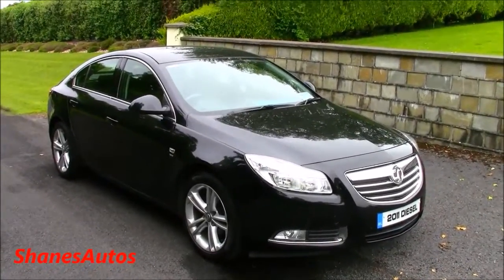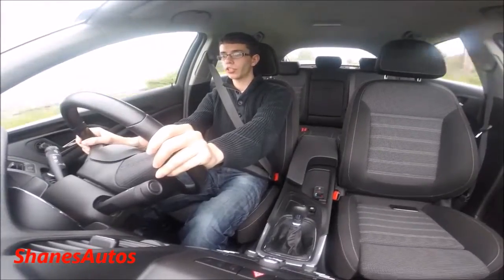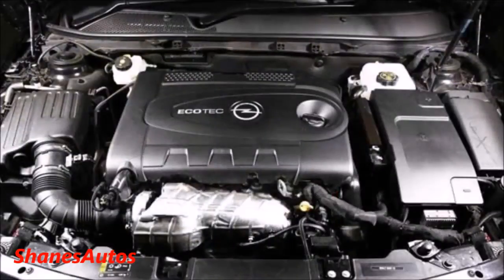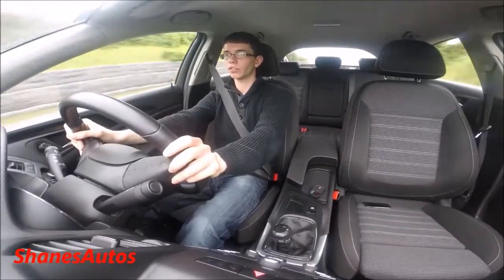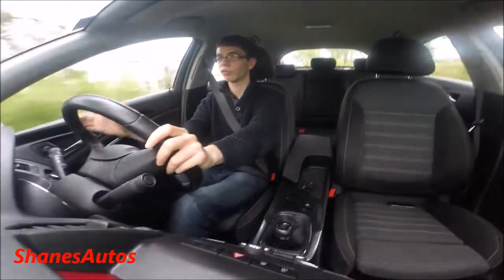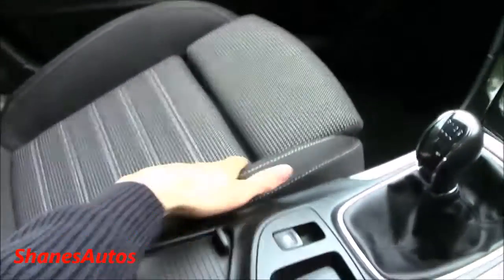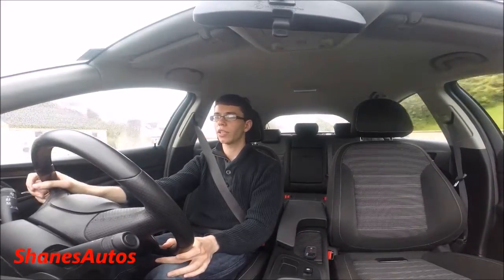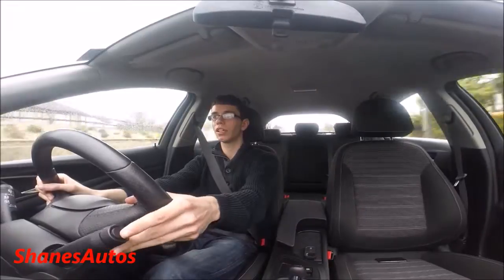Review & Test Drive: 2011 Vauxhaull Insignia SRi